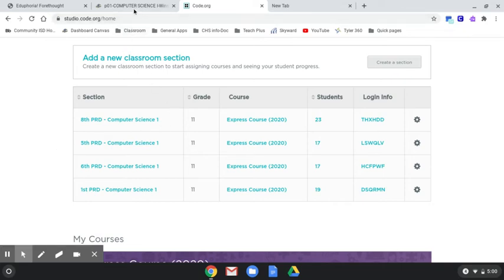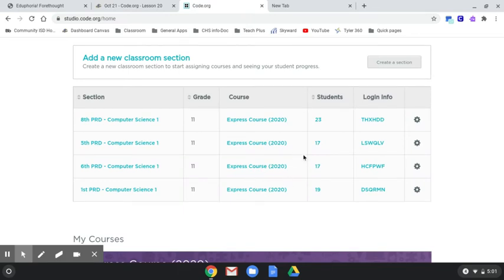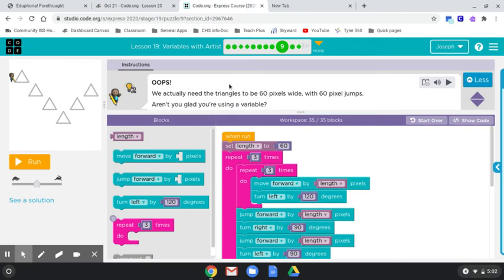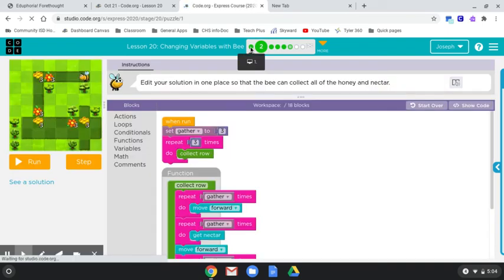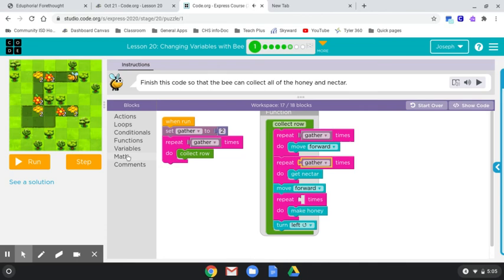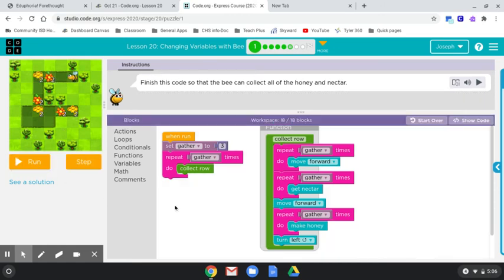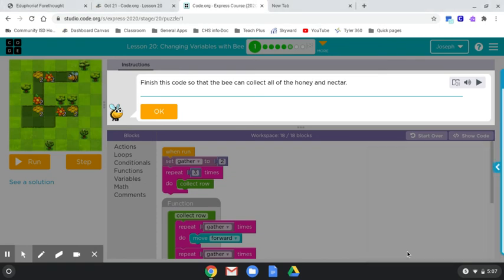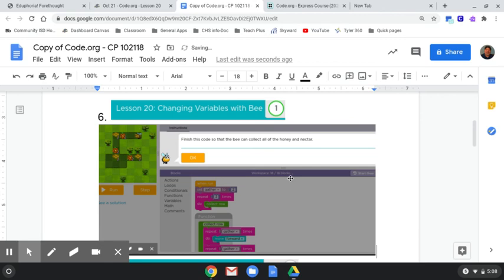Code.org Lesson 20 Oct 21, 2020 5:11 AM